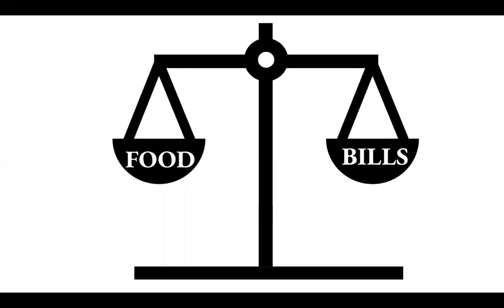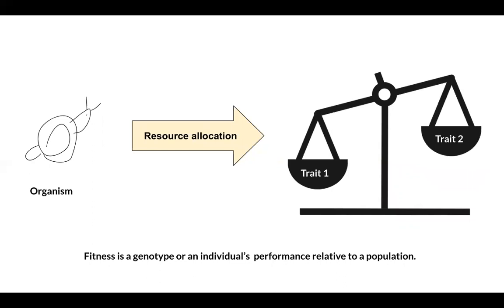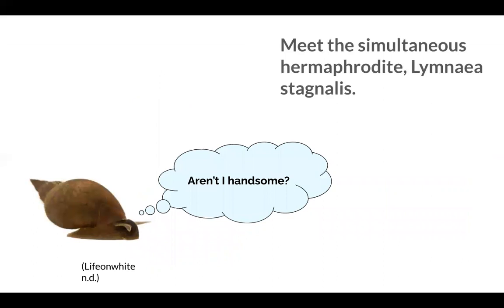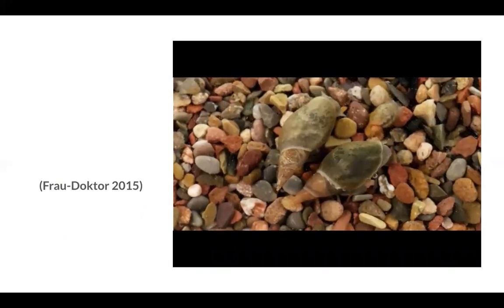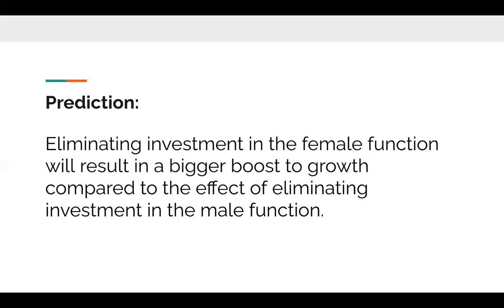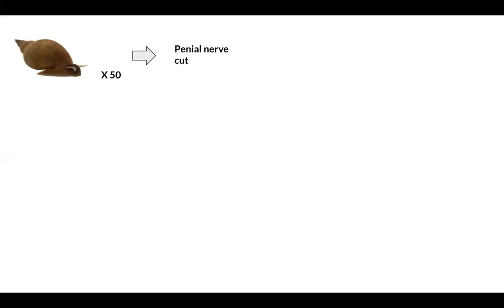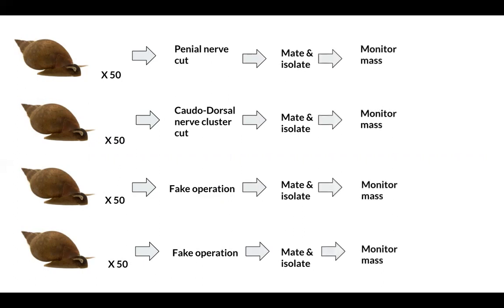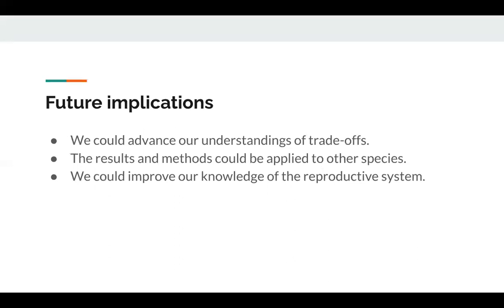Simultaneous hermaphrodites: Sexual function vs growth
My proposed experiment aims to investigate if experimentally manipulating resource allocation to male and female reproduction function impacts the growth of a simultaneous hermaphrodite. The study species that will be used is the simultaneous hermaphroditic snail, Lymnaea stagnalis.